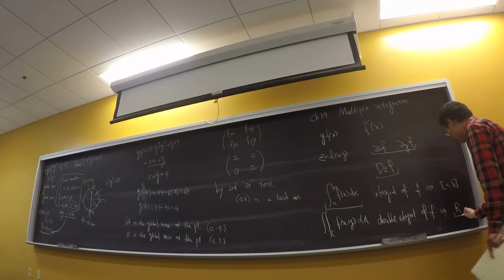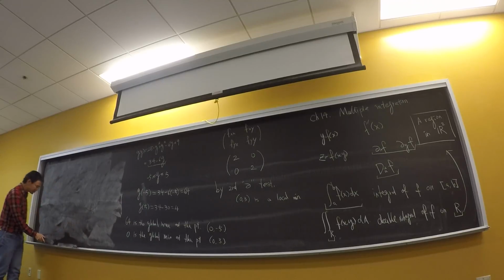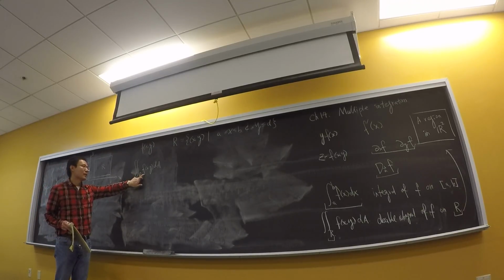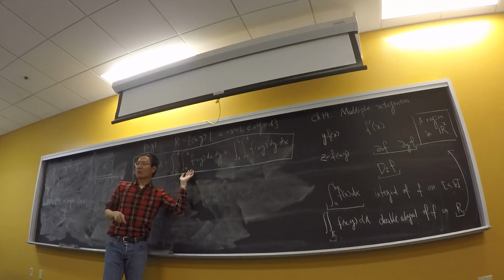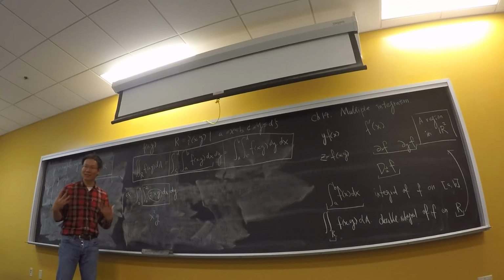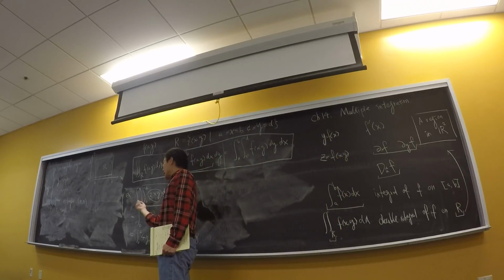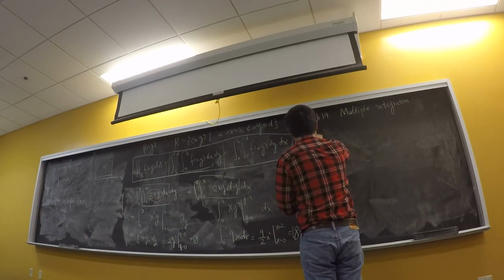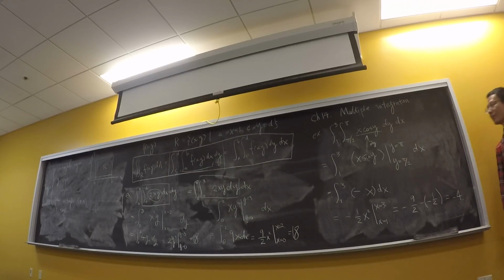Calc 3, Feb 27, Part 2